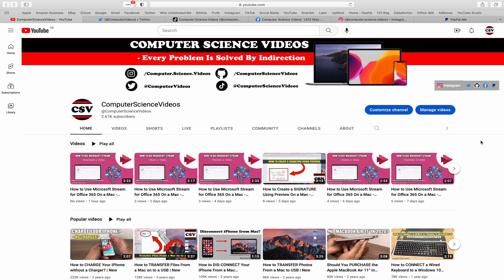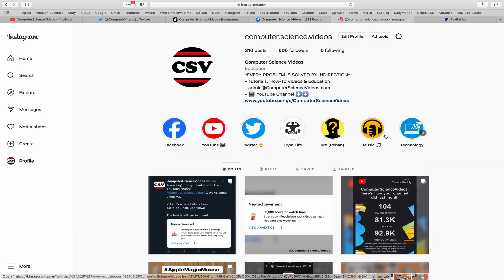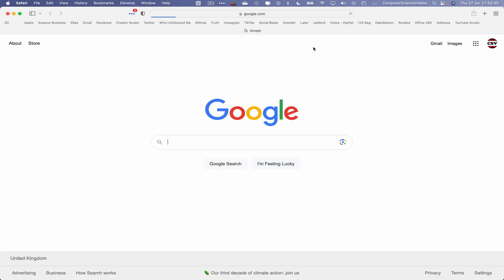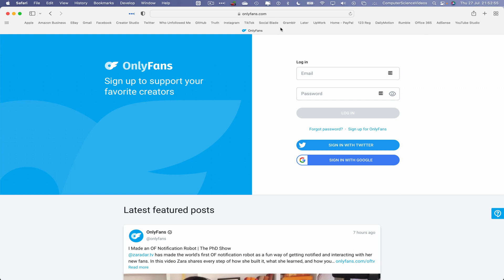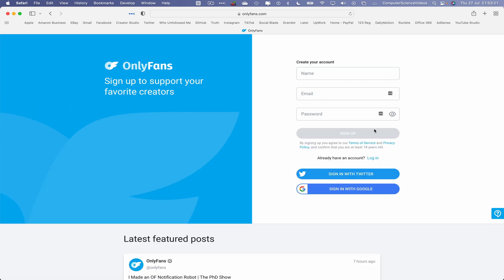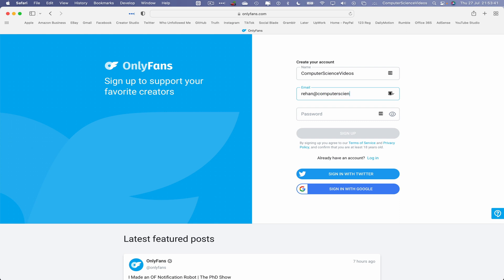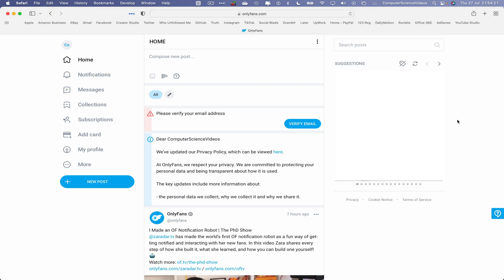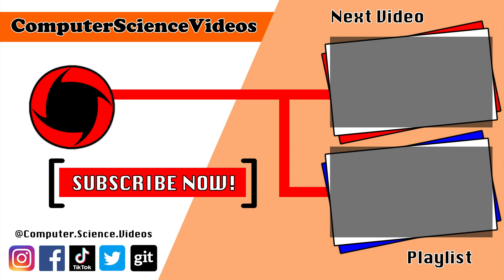How to SIGN UP & Create An Account with ONLY FANS On a Mac / Desktop Computer - (Tutorial 2) | New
How to SIGN UP with ONLY FANS On a Mac / Desktop Computer - Create Account (Tutorial 2) | New